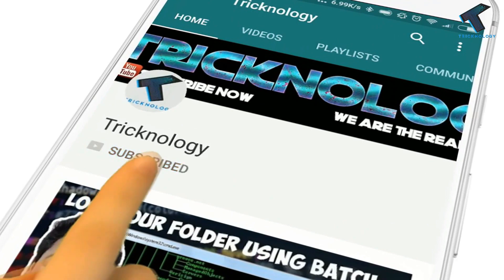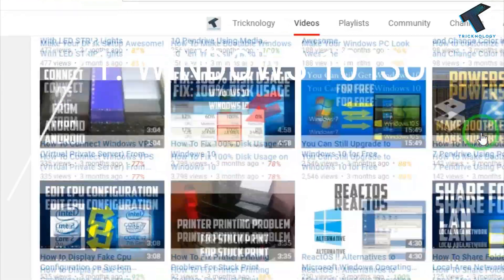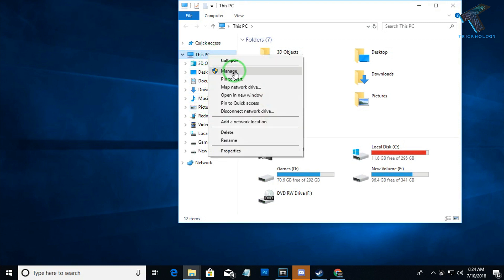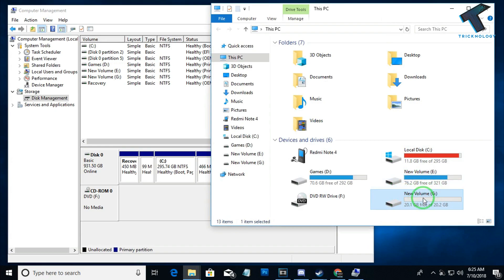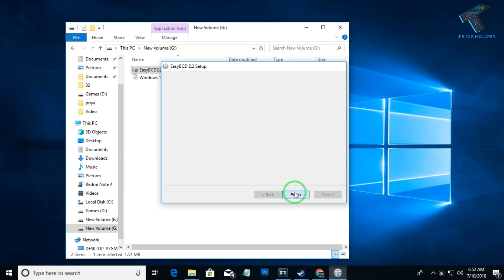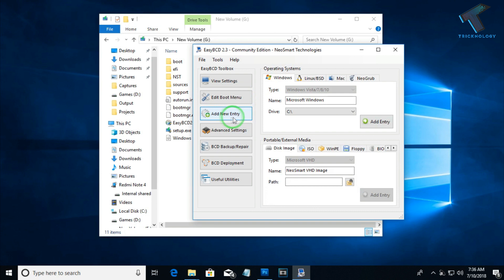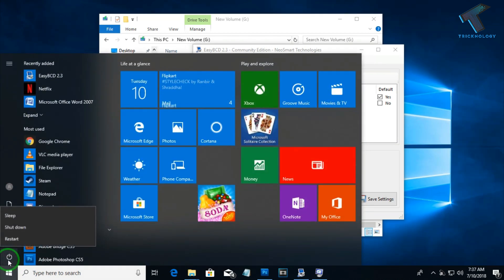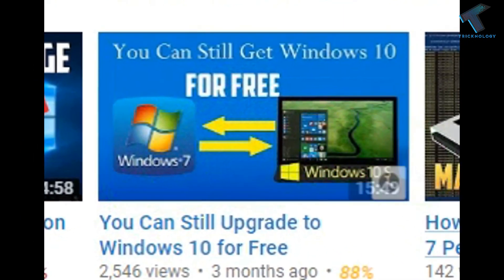How To Install Windows 10 OS Without Any DVD or Pendrive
In this Video I will show you guys How To Install Windows 10 Operating System Without Any DVD or Pendrive . So I have already made a video on this topic how install windows 7 Without Any DVD or Pendrive so process is similar but few people have request us to make a video on windows 10 so we have made this video for them.

# Run Command : msconfig

If anything goes wrong then we will not responsible for that!!!

1. Mic
2. Microphone Stand
3. Headphone
4. Phone
5. Strip LED Light